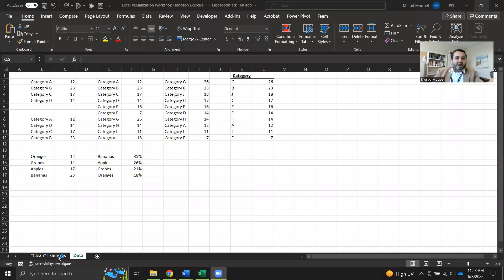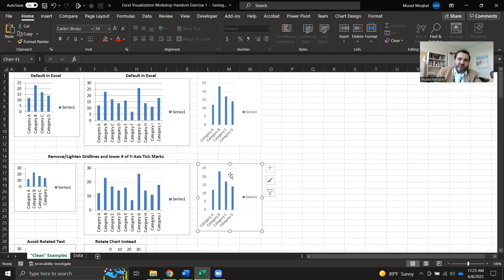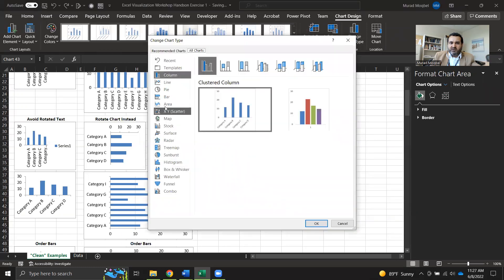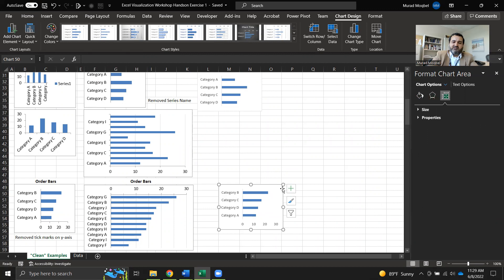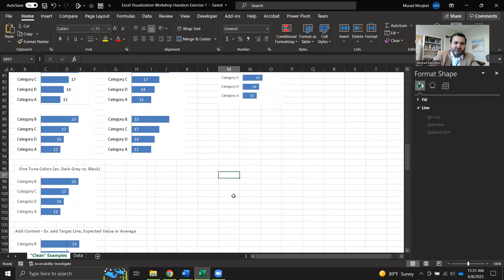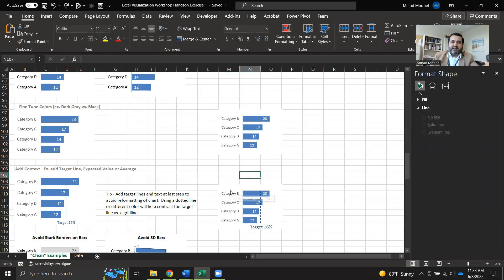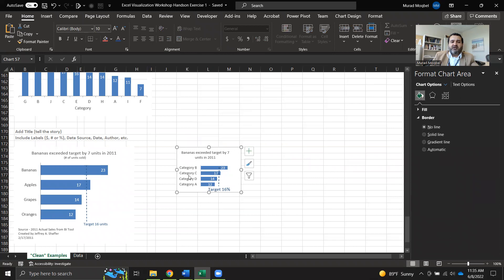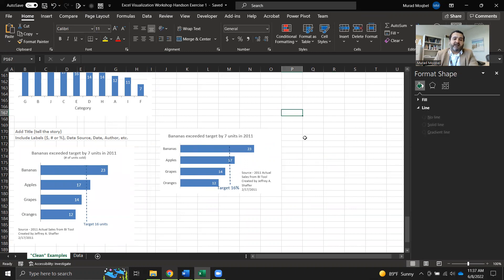Data Visualization with Excel Exercise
I go over some of the best practices of data visualization in this exercise using MS Excel.